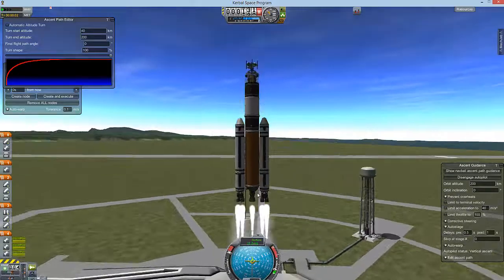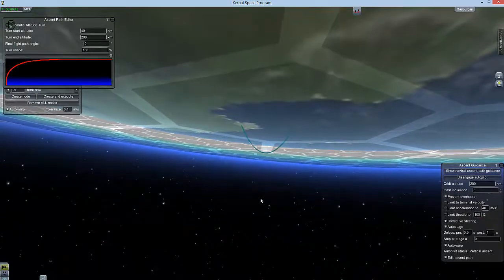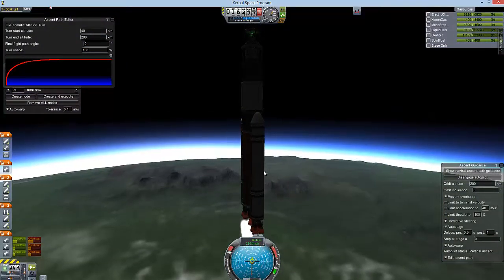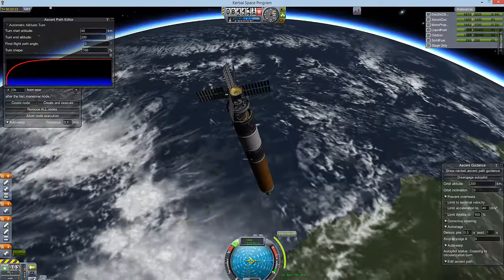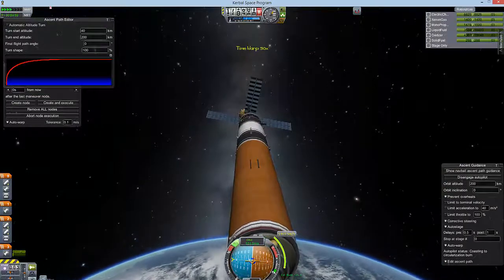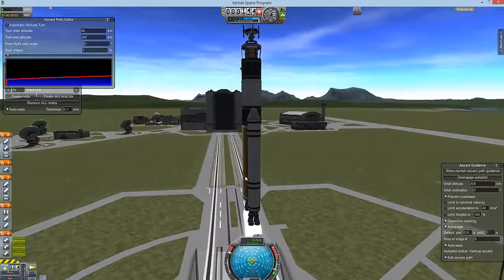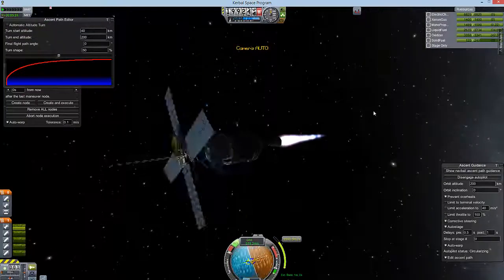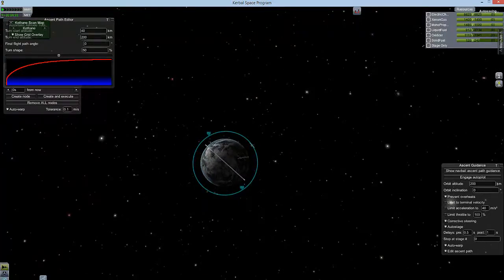Orbital Mechanics P7- Gravity turn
This video explains what a gravity turn is.